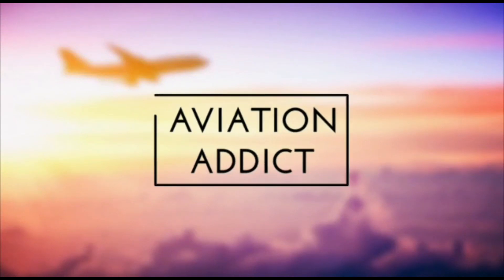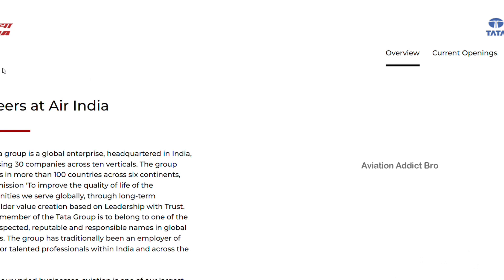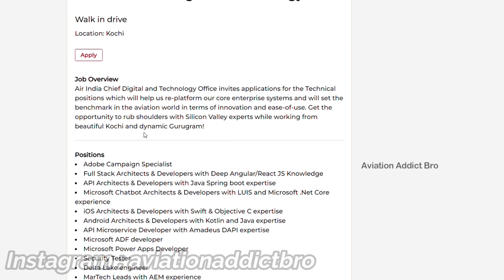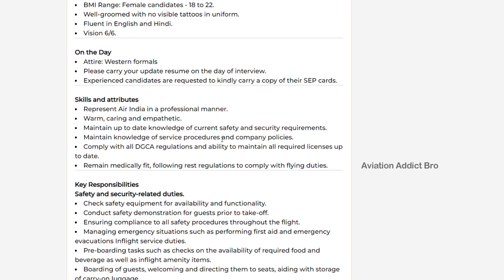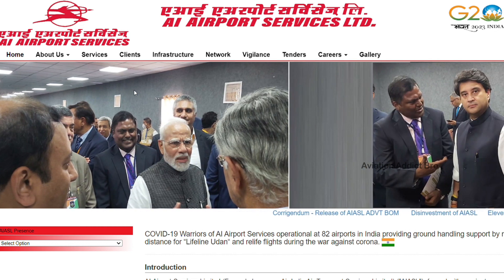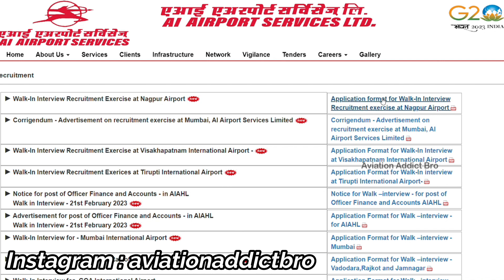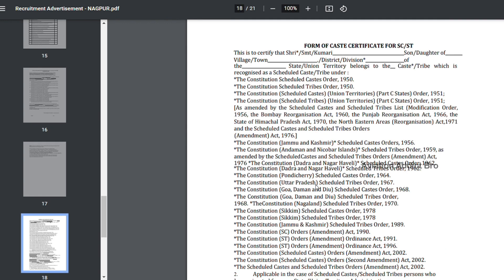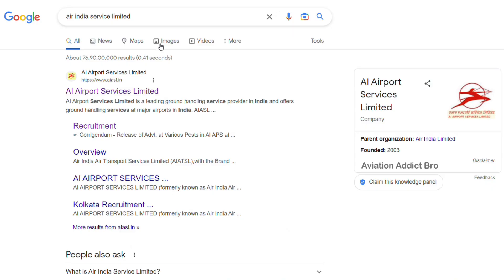HOW TO GET JOB IN AIRINDIA 100% | AIRPORT JOBS TAMIL